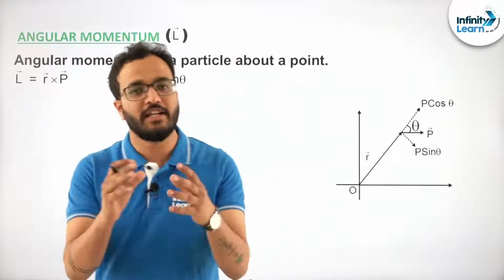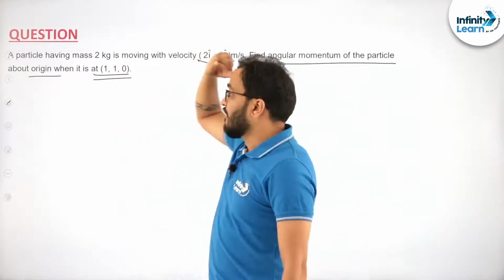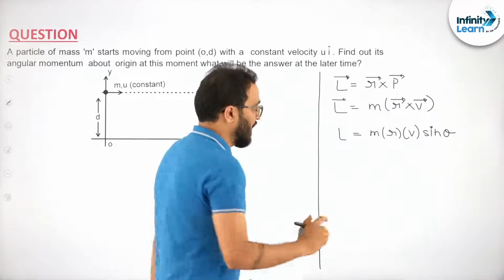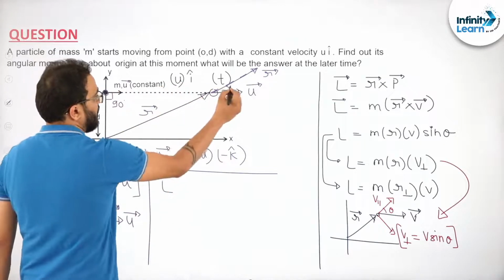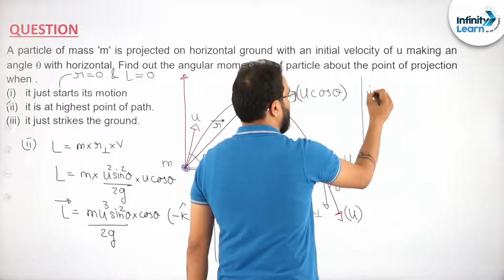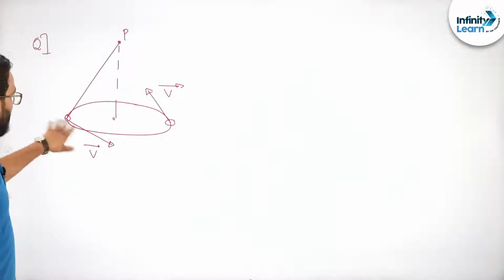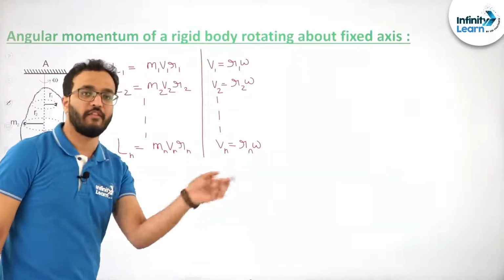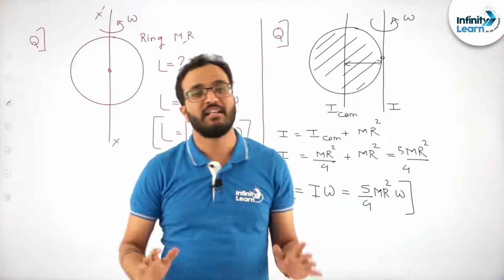Angular Momentum Rotational Motion L-7 || JEE Physics | JEE 2022 || Ravindram Sir || Infinity Learn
We will be discussing the concepts of angular momentum abt a point and about an axis for a body performing the pure rotational, pure translational, and combined motion.

✅ If you don’t wish to miss any latest videos on JEE, subscribe to our channel now and never miss out on our latest Tricks and Tips for NEET, IIT JEE and click to turn on your notifications 🔔, stay tuned as we will get more strategy and preparations videos and FREE LIVE CLASSES of JEE just for you. 👉 We would love to get your feedback. Please do comment in the below section.